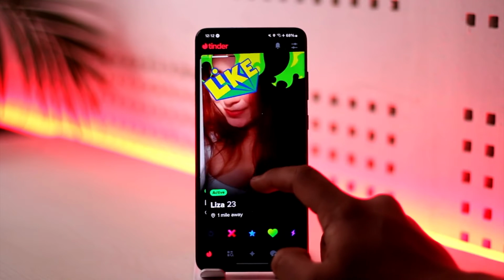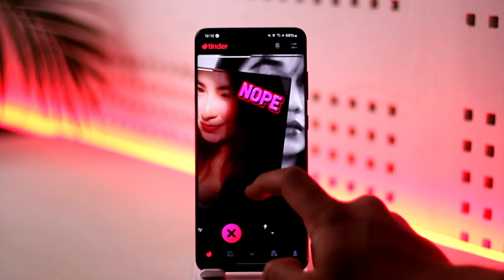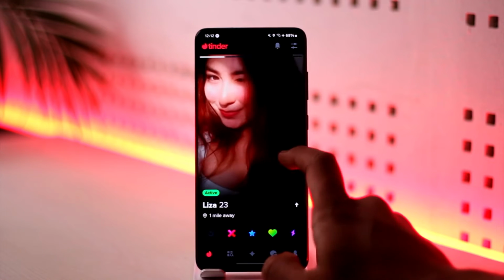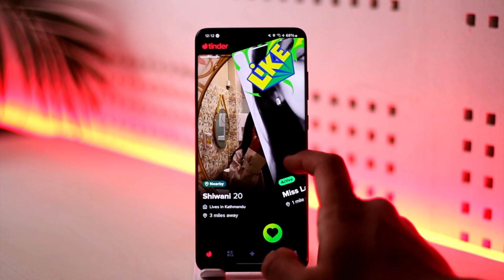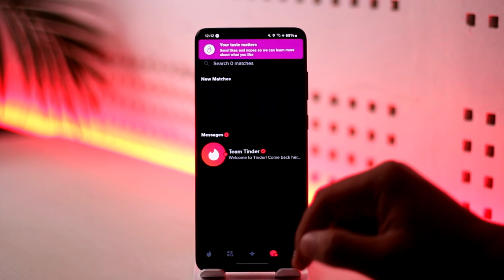How Tinder Works - Beginners Guide !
In this tutorial video, I will quickly guide you on how you can figure out how Tinder actually works. So, make sure to watch this video till the end. We try to be responsive to as many questions as possible.

► Chapters:
0:00 Introduction
0:10 How Tinder Works
1:00 Conclusion